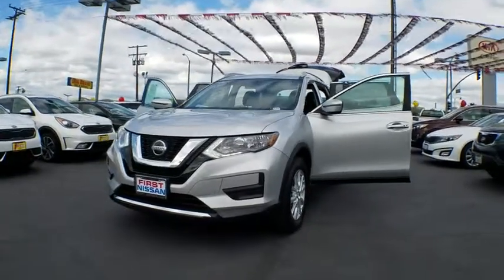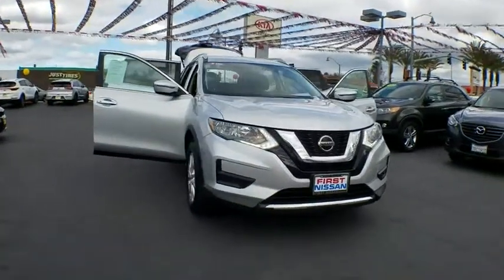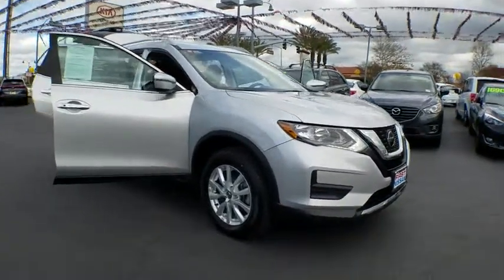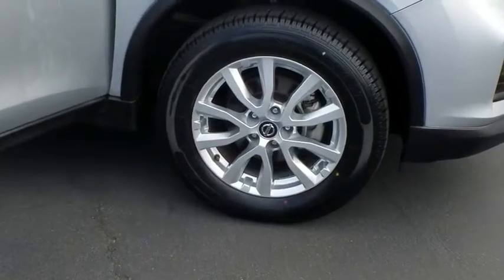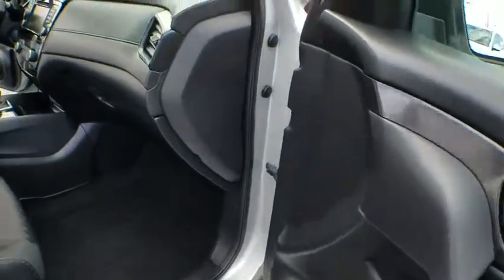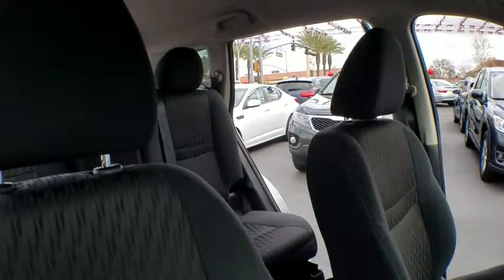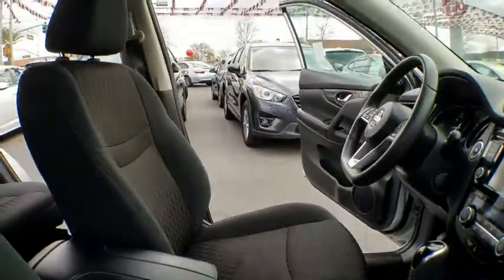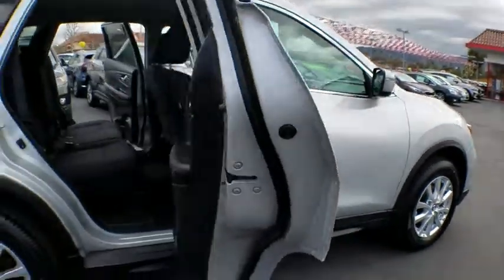2018 Nissan Rogue Simi Valley, Thousand Oaks, Los Angeles, Ventura, Oxnard, LA, CA 59569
2018 Nissan Rogue

First Kia
2081 1st St

ALG Residual Value Awards. Boasts 32 Highway MPG and 25 City MPG! Dealer Certified Pre-Owned. This Nissan Rogue boasts a Regular Unleaded I-4 2.5 L/152 engine powering this Variable transmission. CHARCOAL, CLOTH SEAT TRIM, BRILLIANT SILVER, [Z66] ACTIVATION DISCLAIMER.*This Nissan Rogue Comes Equipped with These Options *[L92] FLOOR MATS & 2-PC CARGO AREA PROTECTOR -inc: 2-pc front and 2-pc 2nd row floor mats, First Aid Kit, Wheels: 17 Aluminum-Alloy, Wheels w/Silver Accents, Variable intermittent wipers, Trunk/Hatch Auto-Latch, Trip computer, Transmission: Xtronic CVT Automatic -inc: sport mode switch, Transmission w/Sequential Shift Control, Tires: 225/65R17 All-Season, Tire Specific Low Tire Pressure Warning.* Visit Us Today *Stop by First Kia located at 2081 First St, Simi Valley, CA 93065 for a quick visit and a great vehicle!